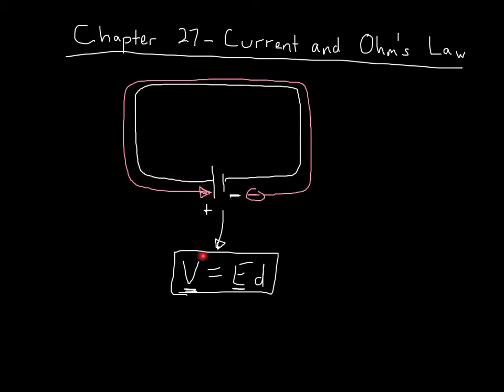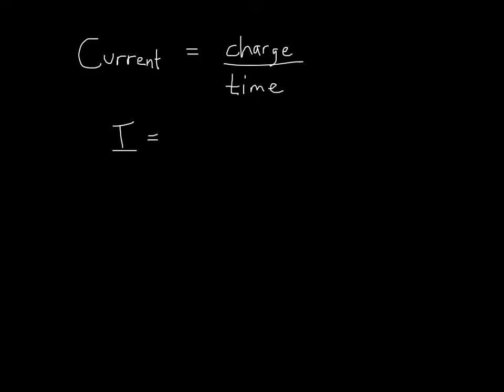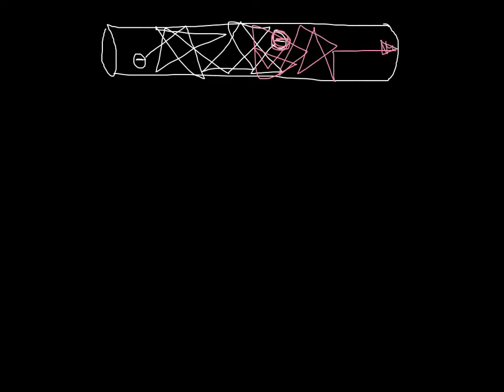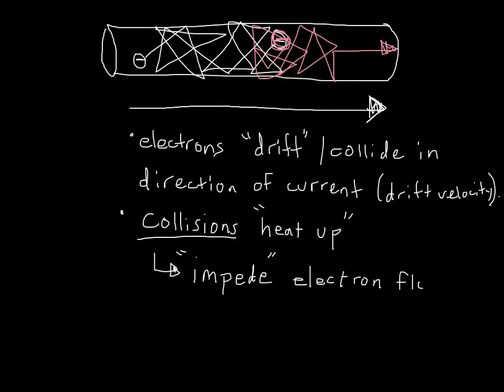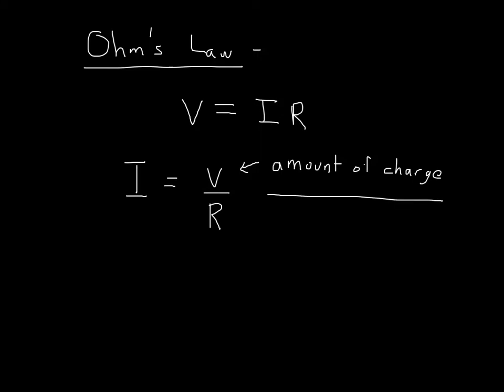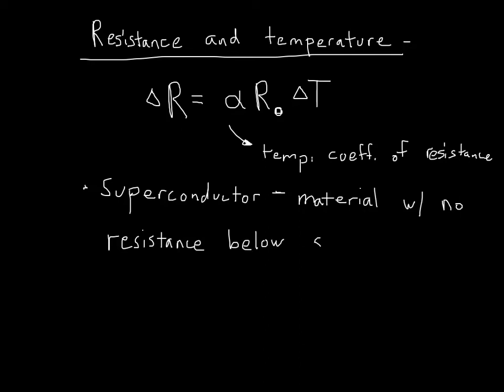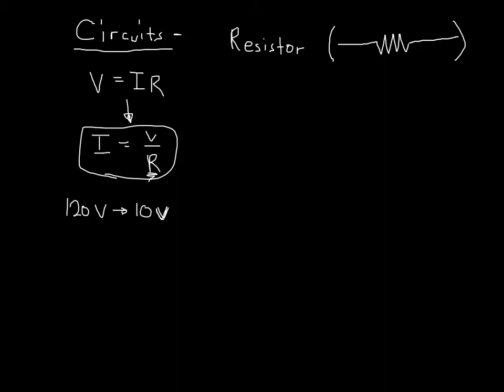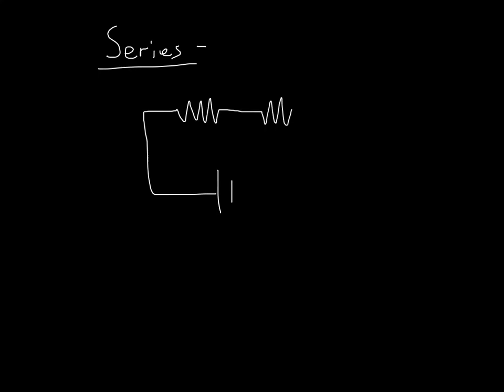Chapter 27 - Current and Ohm's Law